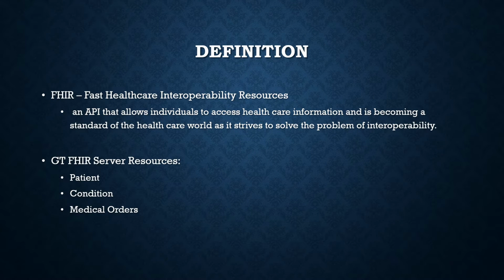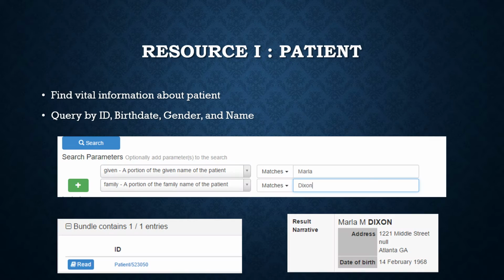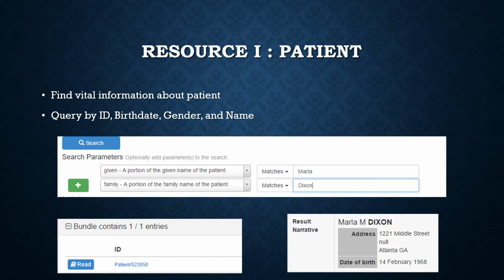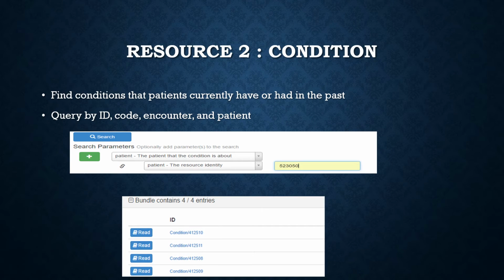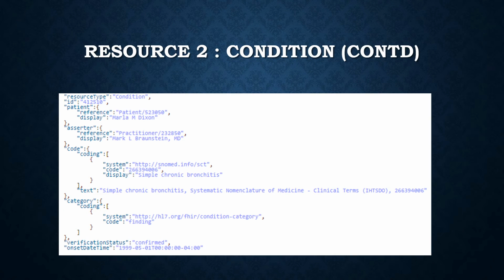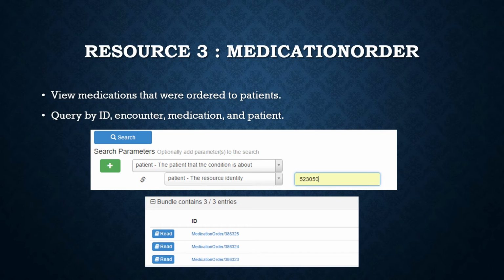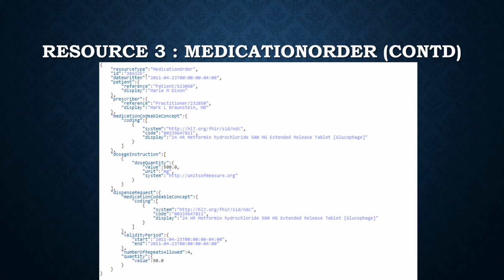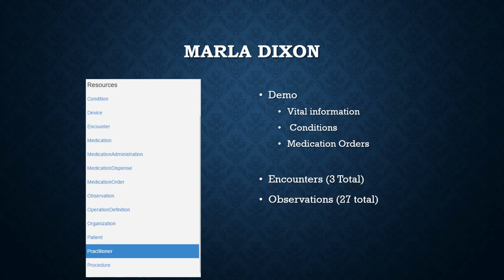FHIR Presentation - Kenna Uzowihe